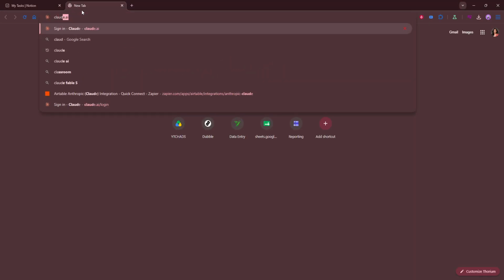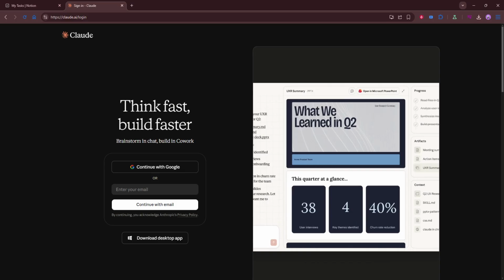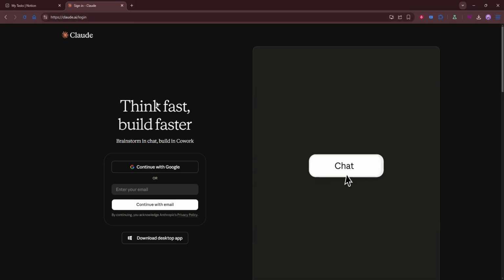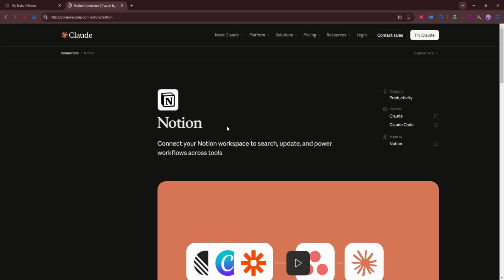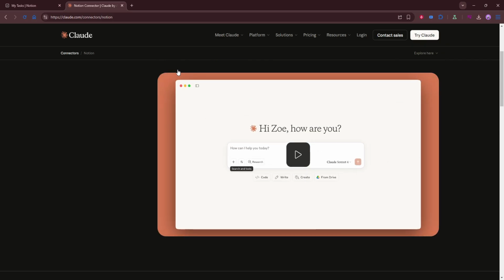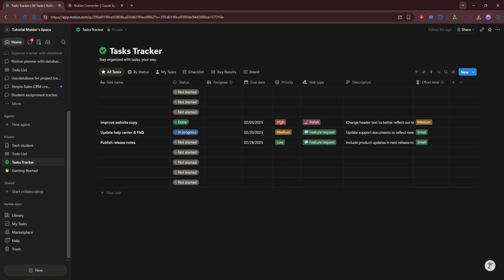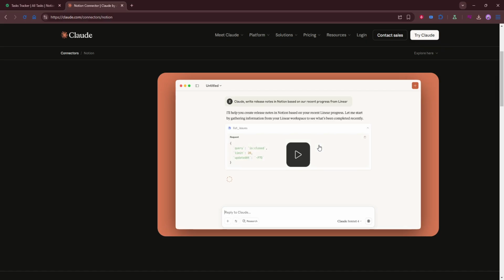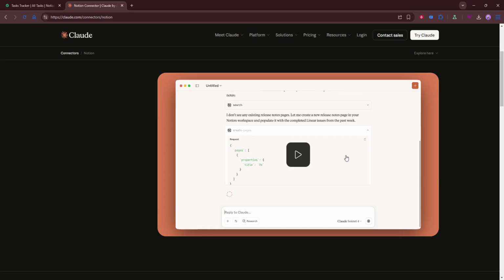How To Use Notion Connector In Claude [Step By Step Guide]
In today's video we cover How To Use Notion Connector In Claude [Step By Step Guide]